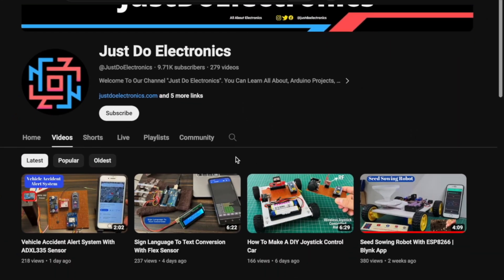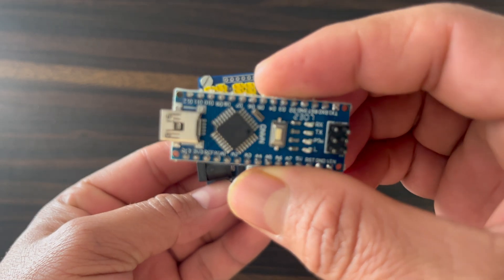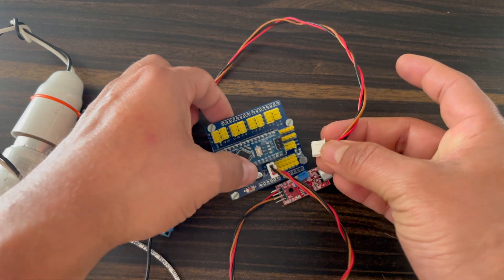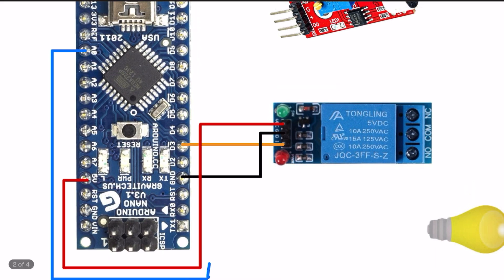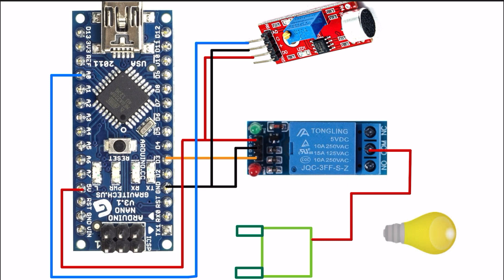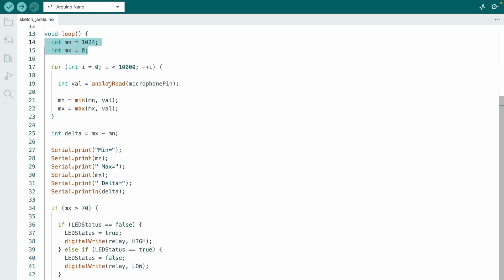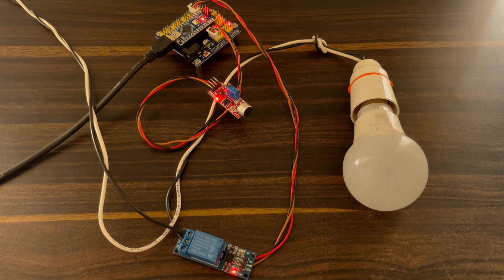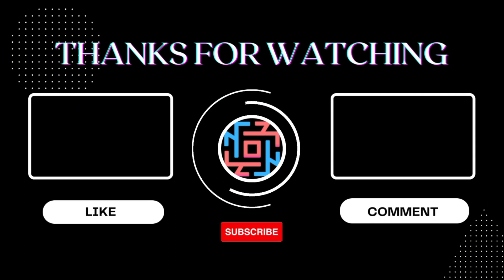How To Make Clap Switch with Arduino and Sound Sensor | Arduino Project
In this video, you'll learn how to make a simple Clap Switch using an Arduino Nano, a Sound Sensor, and a few basic electronic components. With this project, you can control lights with just a clap.

Component List
Arduino Nano
Sound Sensor
AC Blub
Wire
Zero PCB
USB Cable